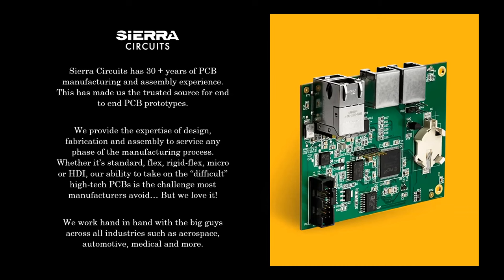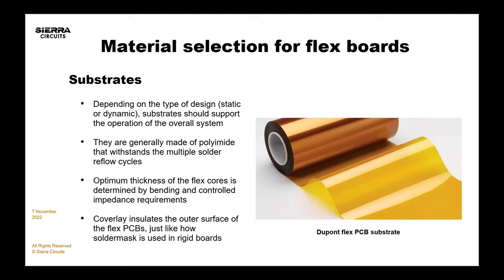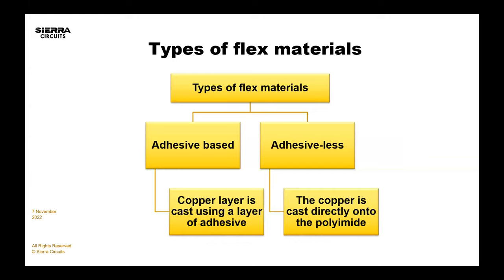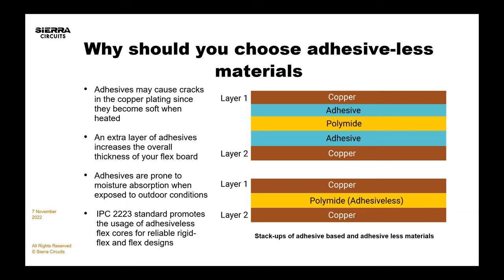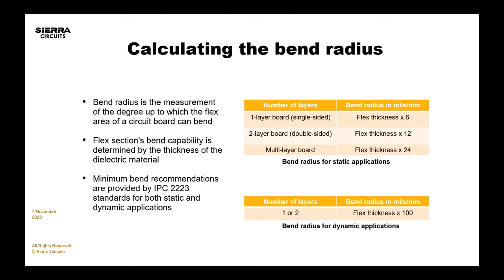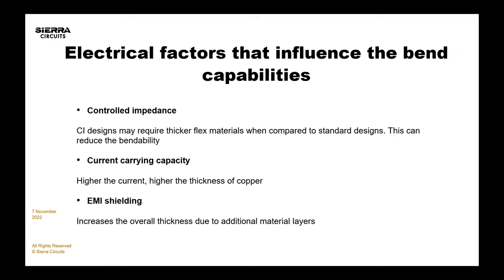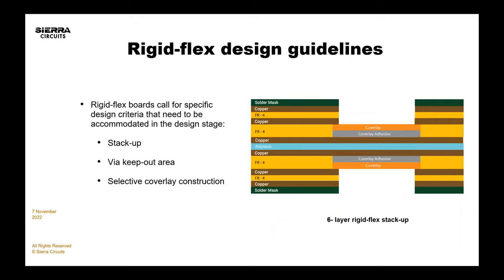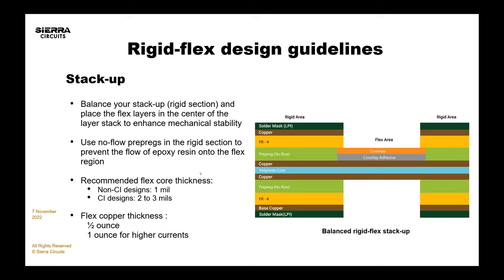Flex PCB Design Guidelines for Manufacturability and Signal Integrity Webinar | Sierra Circuits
Designing flex and rigid-flex circuit boards calls for an advanced methodology compared to standard rigid boards. This means following certain flex PCB design for manufacturing. From material selection to calculation of bend radius, and controlled impedance to EMI shielding, all require a unique design approach to align with the fabrication and assembly processes. Knowing these design considerations is important to reduce the turn time and improve reliability.